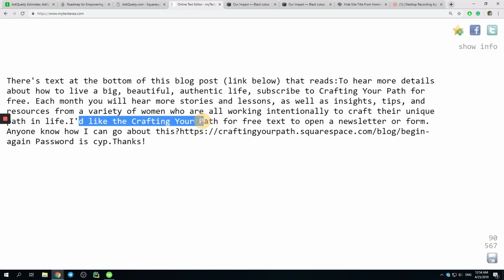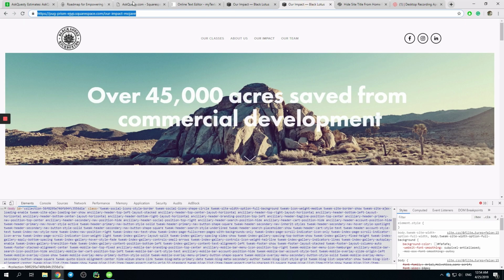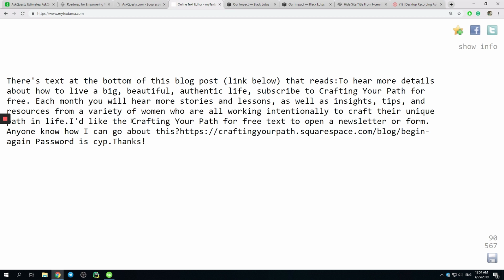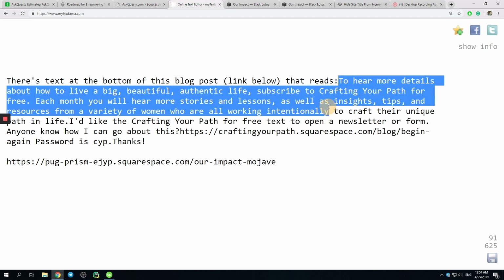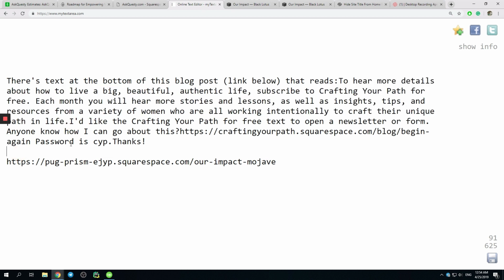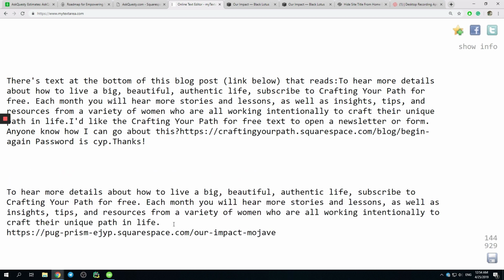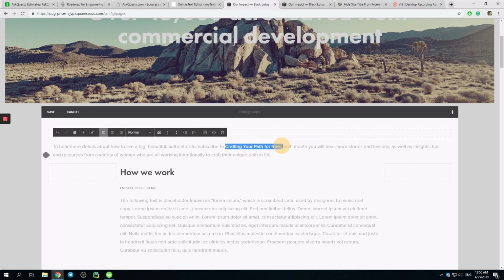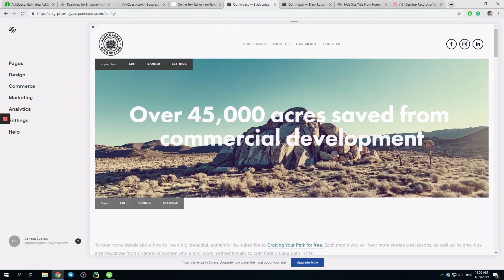How to make text open a form | Squarespace Tutorial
This is a Squarespace tutorial on how to have text open a form.

Our service is:

On-demand:
   Get help the same day
Affordable:
   Most answers cost only $5 - $25
Top quality: